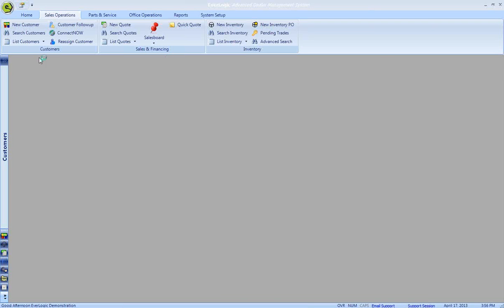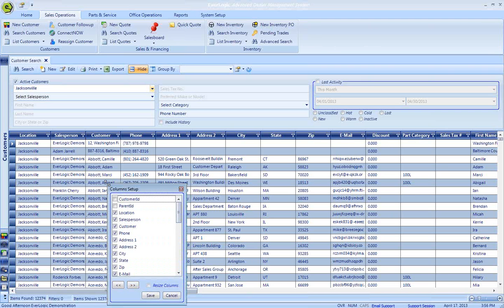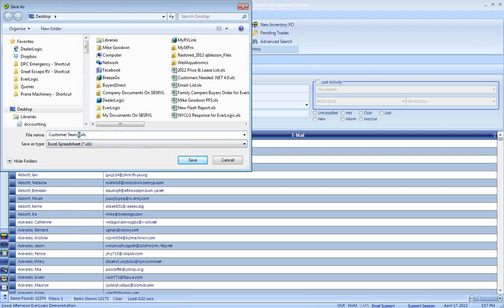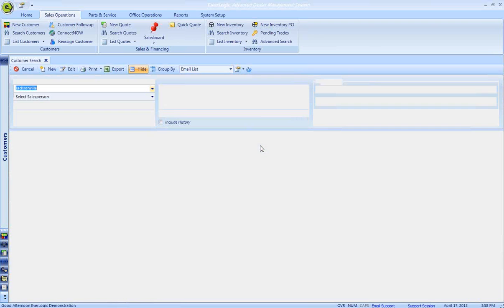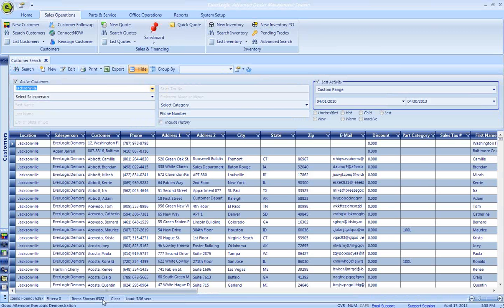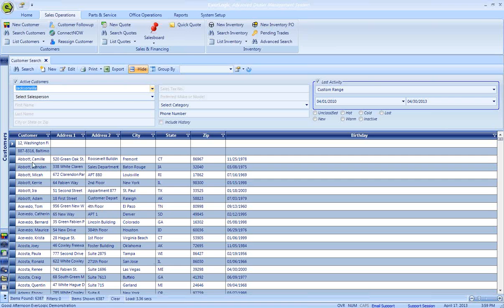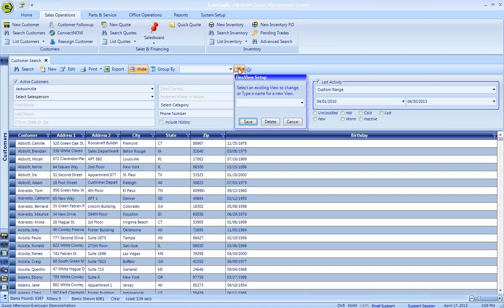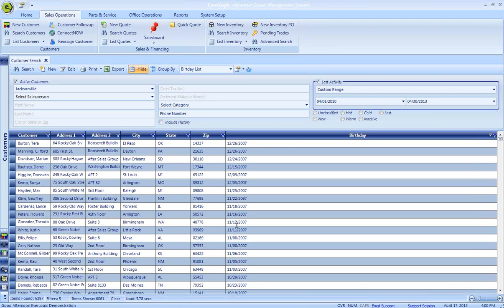CRM: Simple Marketing Lists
This shows you how to produce an email and birthday date list.

(Searchable Transcripts! Hit Ctrl-F)
hi this is Mike Goodwin with ever logic what
00:04
I want to show you is how to create a
00:06
marketing list to your customer base
00:08
using the search customers feature so I
00:13
click on that I get a list I want to
00:15
produce a pretty broad list so I'm going
00:17
to select no criteria and click search
00:20
and that'll produce me a list of every
00:23
prospect and customer that I have inside
00:25
of my database so you can see down here
00:28
I've got twelve thousand three hundred
00:29
seventy four records let's say we want
00:33
to do an email campaign with that list
00:35
so I'm going to right click on the grid
00:38
get rid of every column and I only want
00:41
to see the customer and their email
00:44
address and click Save and then I'm
00:47
going to click on the filter button here
00:50
and say show me everything that's a non
00:52
blank so out of twelve hundred or twelve
00:57
thousand 307 T for items we now have
00:58
twelve thousand or seventy-five that
01:00
01:03
to do with that is you're going to
01:06
export it to an Excel spreadsheet and so
01:10
you give it a name like email list and
01:15
maybe put the date on it and save that
01:23
then you can use that spreadsheet with a
01:25
service provider like Constant Contact
01:26
or vertical response or some other mass
01:29
email provider and send out your email
01:33
communication and if you want to
01:35
remember that this lists how to produce
01:37
it you can actually create a Flex view
01:40
for it just give it a name and everybody
01:43
01:44
I'm just going to save over top of it
01:48
it'll rerun the report to make sure that
01:51
it works properly and you can see here
01:55
it comes back the filters are even
01:57
applied let's close that down let's
02:01
we want to do a birthday card mailer so
02:04
click on my search customers I'm gonna
02:07
do the same thing I want to maybe I just
02:09
want to have customers that I've had
02:10
activity with in the past let's say past
02:13
three years we'll use a custom range and
02:16
we'll go back to 2010 January of 2010 to
02:22
today so on everybody in that range
02:27
I should have selected the date from
02:30
2010 until now so the past three years
02:34
we're gonna run a list so we have sixty
02:38
three hundred and eighty seven items
02:42
because we're gonna be doing a birthday
02:45
we're gonna right-click on the grid and
02:49
choose which columns we want we're gonna
02:50
want to have the customers name their
02:53
address so we can mail a card to them
02:56
and scroll down this list here and
02:59
you'll see a birthday field once I click
03:05
Save it generates that list so I want to
03:09
have all my birthdays where they're non
03:12
blank and I also need to have valid
03:15
mailing instructions so let's say I want
03:18
to see every address where it's non
03:20
blank and I want to also make sure I
03:24
have a city and state and so we're
03:28
filtering our list here and the zip code
03:31
we need to have everything filled in to
03:33
do this so now I've got 6061 potential
03:38
birthdays and as the birthday lists our
03:42
birth date over here I'm gonna give this
03:44
a flexp name and I'm gonna call this my
03:48
birthdate list and click Save and I'll
03:56
rerun that report and then now we have
03:58
that list you can do the same thing you
04:00
did export it out to excel and use some
04:03
mail merge utility or you know filter
04:06
based on maybe the current month one
04:08
thing you can do is you can sort these
04:10
records so we can see everybody who's
04:13
born and
04:14
the year of 2007 and on like that so
04:21
that's how you created a couple of
04:22
marketing lists and you can save them
04:23
and like I said you can always come back
04:25
to them just go to the Home tab you can
04:27
see here you've got flex views and I've
04:29
got my birthday list of my email list
04:30
right there just click on it and they'll
04:33
produce that for me thank you